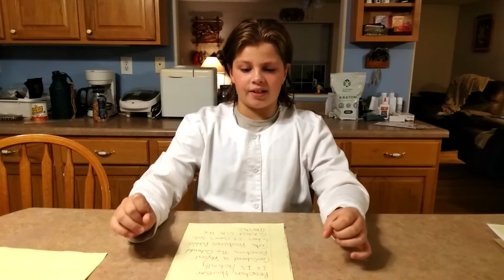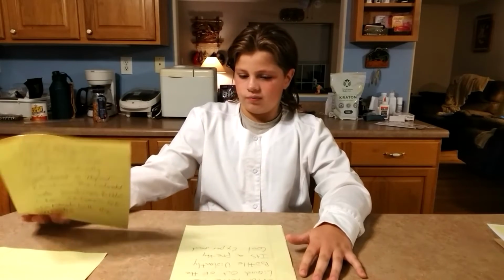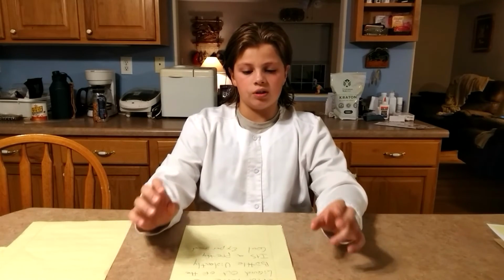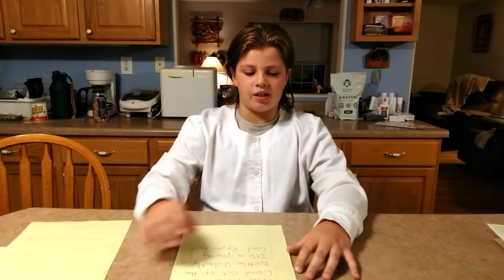Mentos and Cola Explosion Experiment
Mason does the Mentos and Cola Explosion Experiment for his 2022 4th Grade Science Fair Experiment